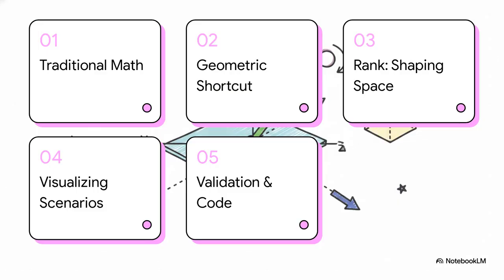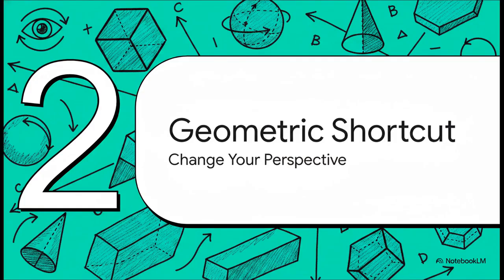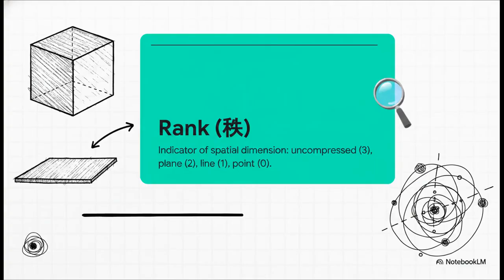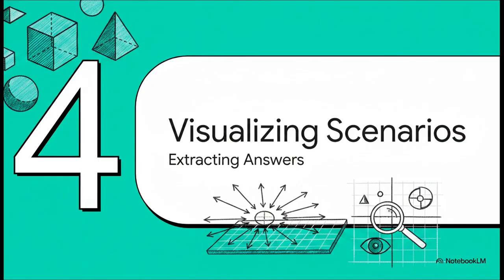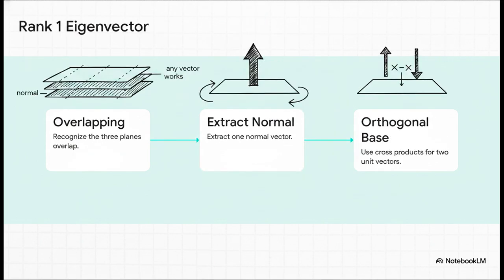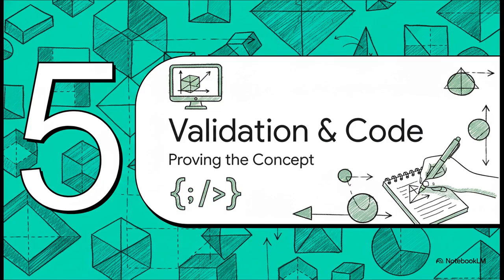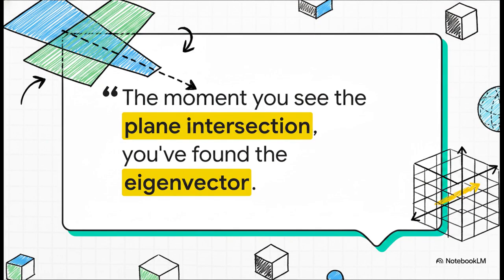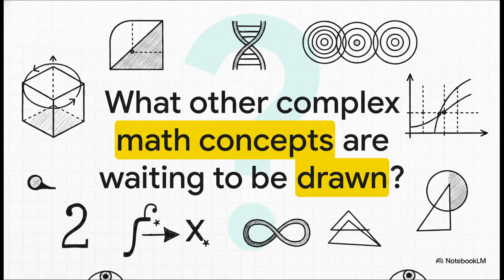Visualizing Eigenvectors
a new method to calulate eigenvalues and eigenvactors with vector's cross product